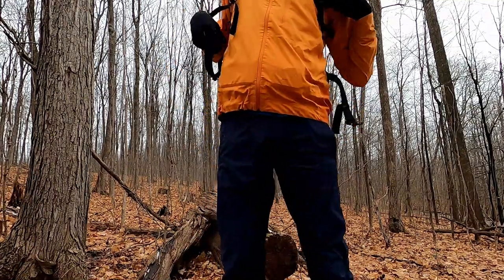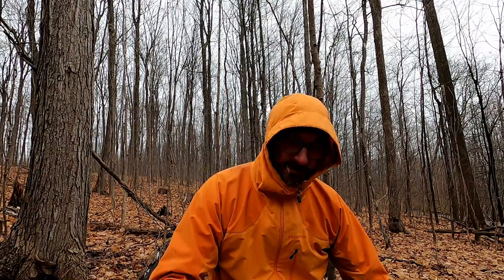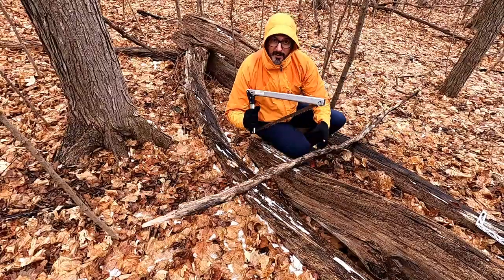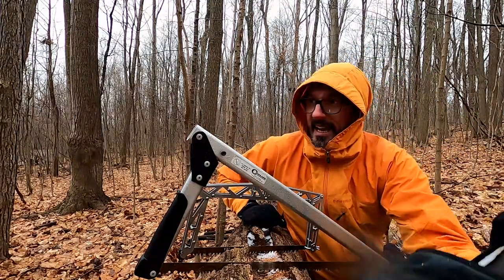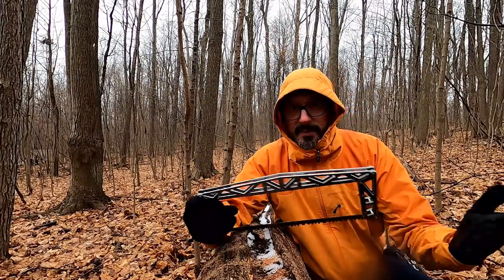Testing my PROTOTYPE Ultralight Folding Bucksaw - World Record - On The Trail - Episode #91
In this video I designed and built a sub 5 ounce folding bucksaw intended for ultralight backpacking. I decided that in order to test it properly, I would need to take a saw that I already know performs very well, and compare it to the new designed one I had. I did this by measuring the effort difference in a highly specialized and scientific way.  Also, it was freezing outside... :)